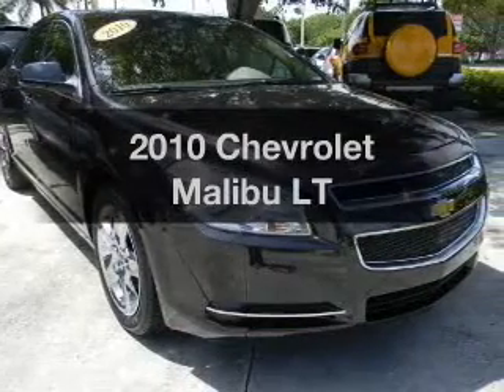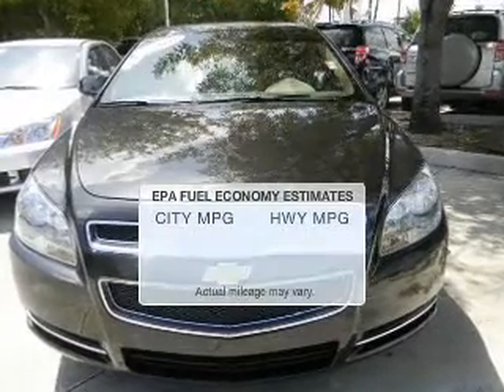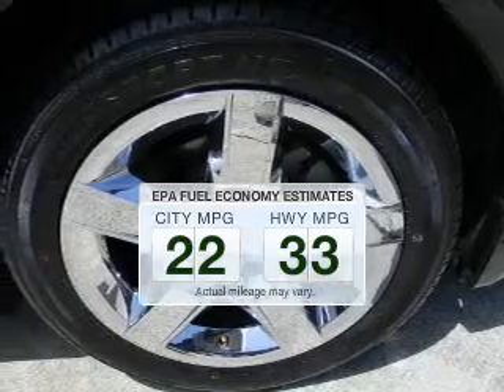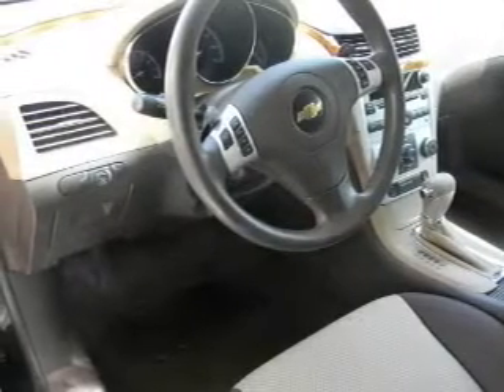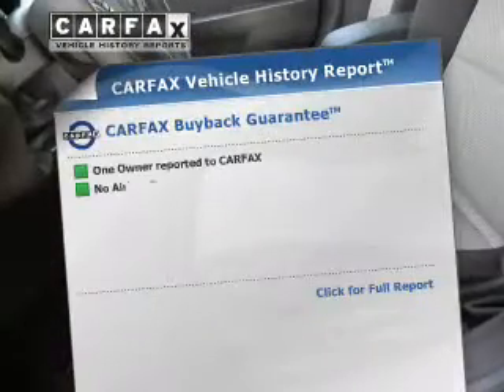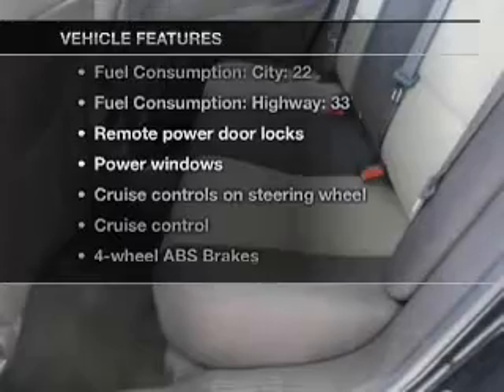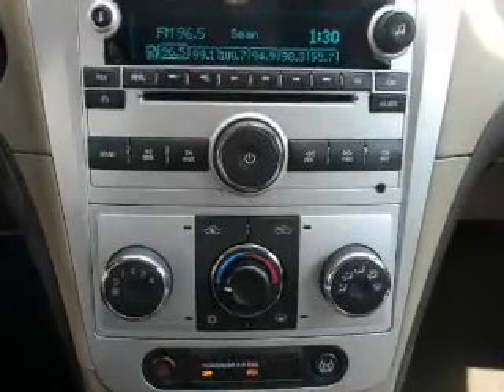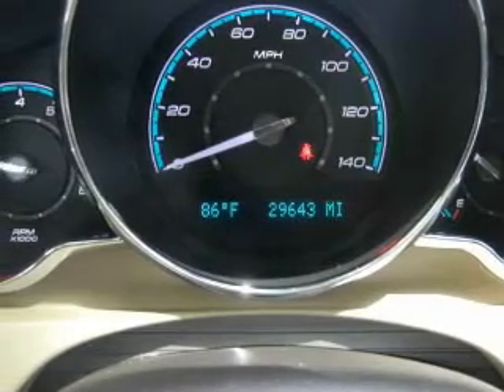2010 Chevrolet Malibu - Miami FL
Phone:
Year: 2010
Make: Chevrolet
Model: Malibu
Trim: LT
Engine: 2.4 liter inline 4 cylinder 16 valve MPFI DOHC
Transmission: 6-Speed Automatic
Color: Black
Mileage: 29643
Address:
10943 S. Dixie Hwy.